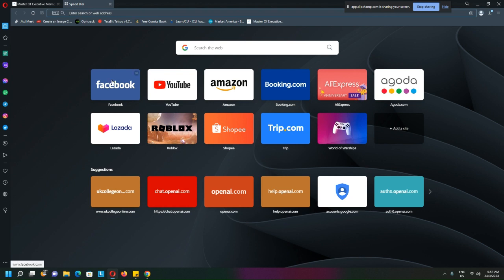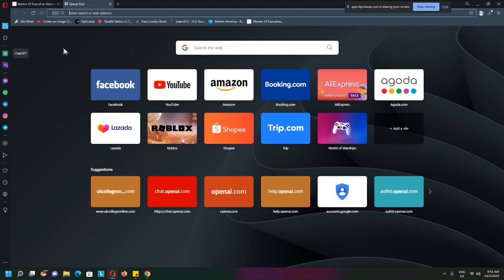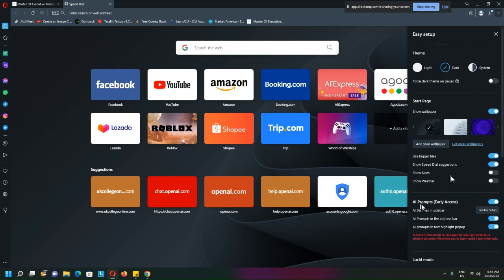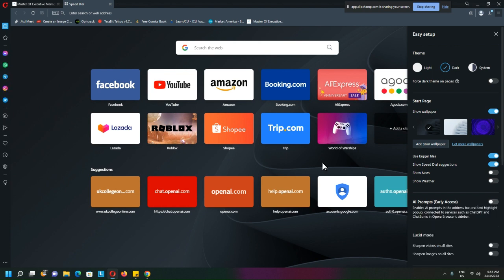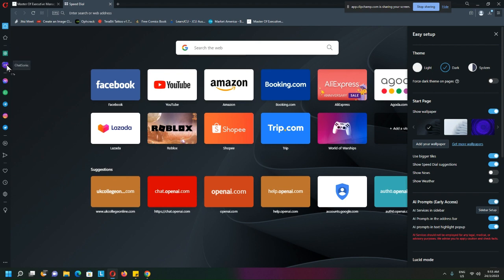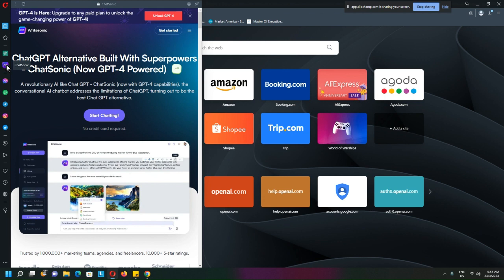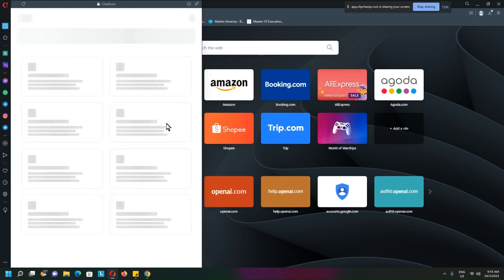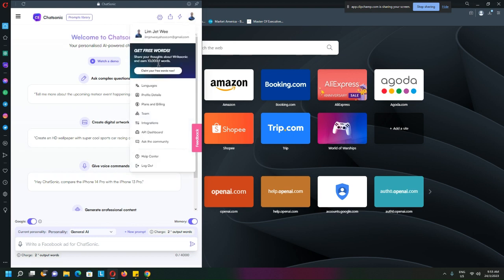Enable ChatGPT & ChatSonic Early Access In Opera Browser